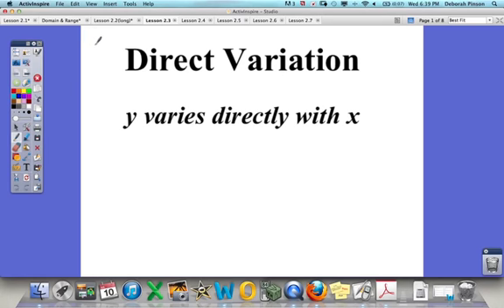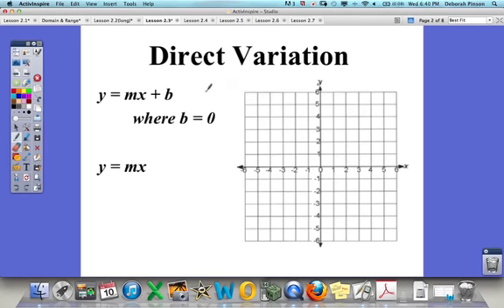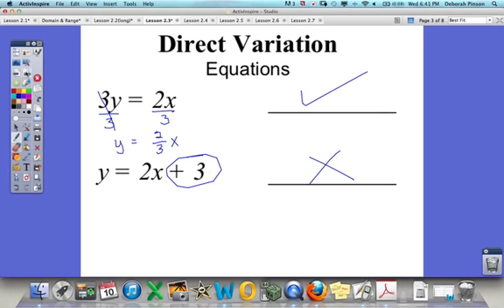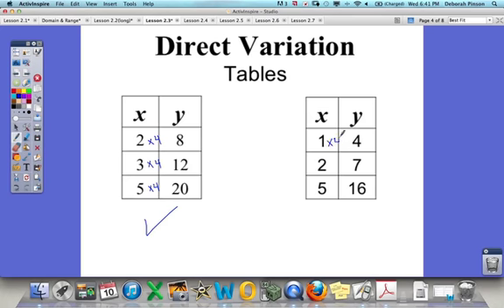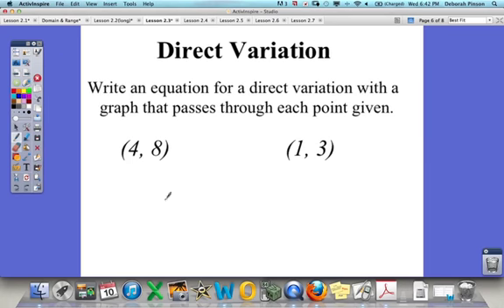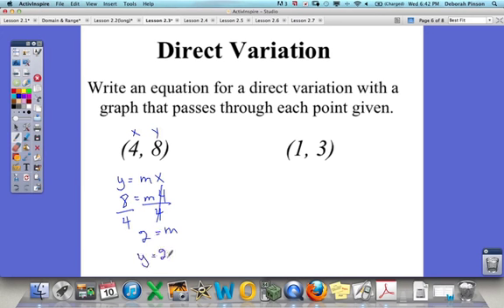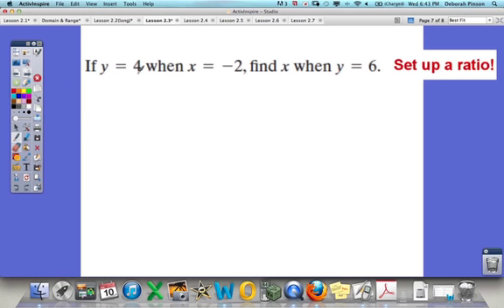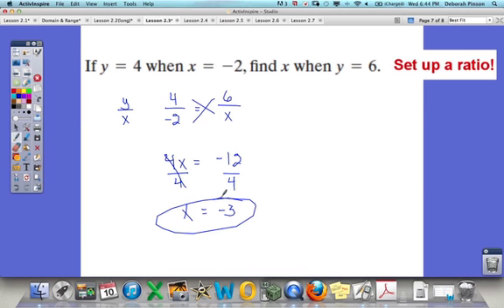Alg 2 Podcast 2 3 s